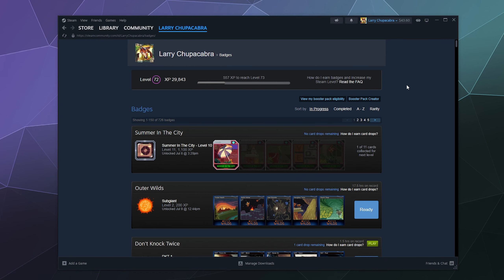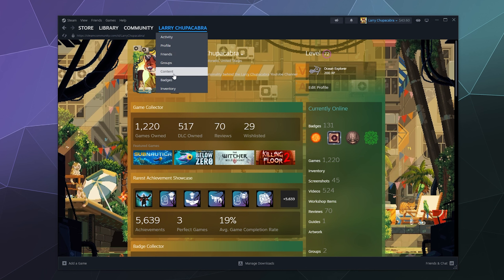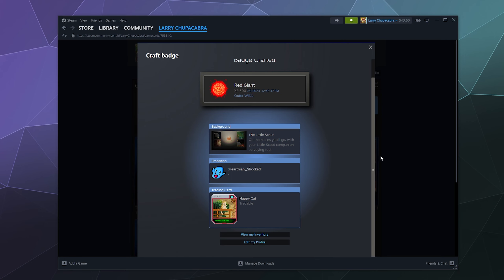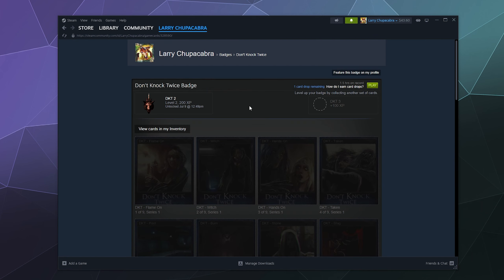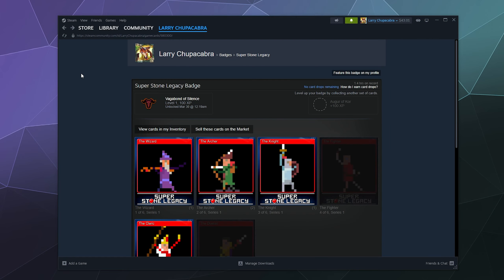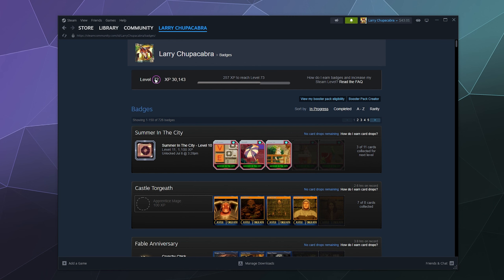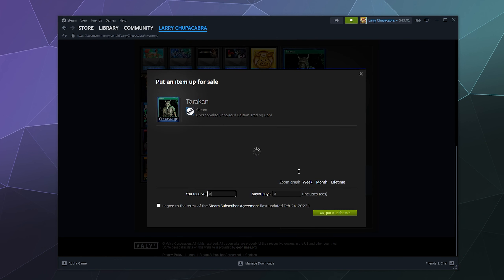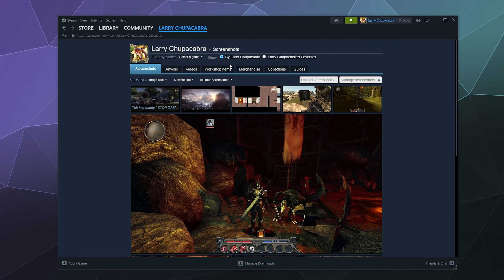How to Craft Steam Badges to Level Up your Profile - Quick Guide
Fast and Easy guide on how to craft steam badges using the collectable steam trading cards, which allows you to gain experience and level up your steam profile. Which unlocks additional functionality on steam.